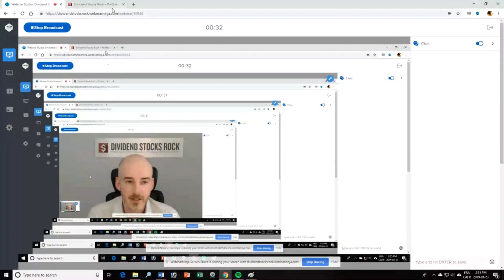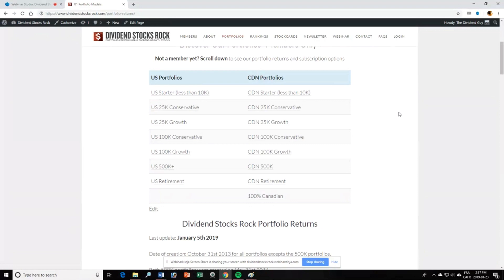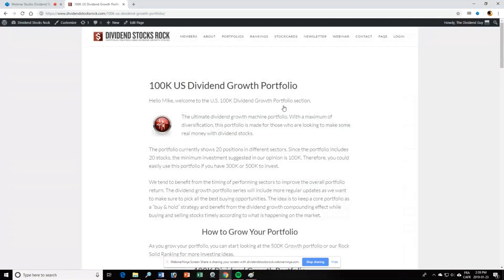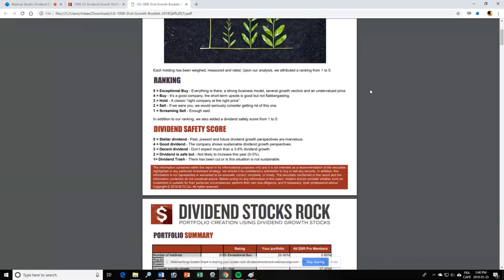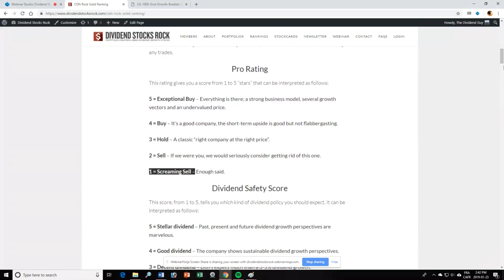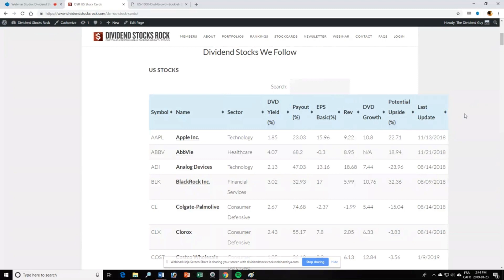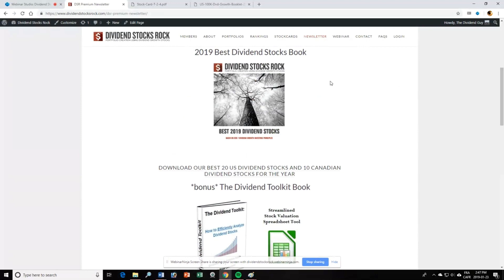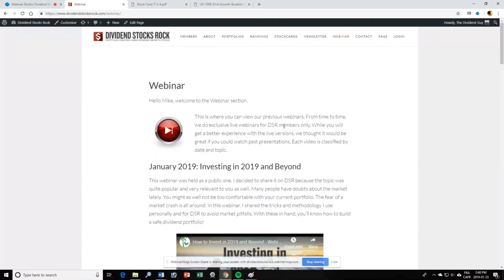How to Use DSR to Its Full Potential - Tutorial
Dividend Stocks Rock (DSR) is a membership service for dividend growth investors. It includes many features to simplify investors' decisions into their portfolio building projects and investing goals. Made specifically for DSR members, this tutorial explains how to use the site and its tools to their full potential. For the non-members, discover how we help dividend investors like you!